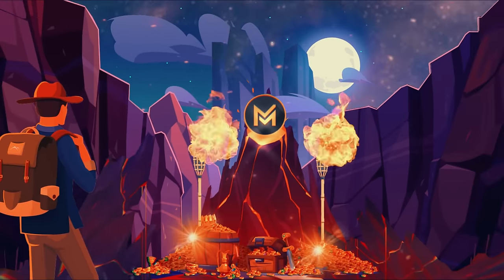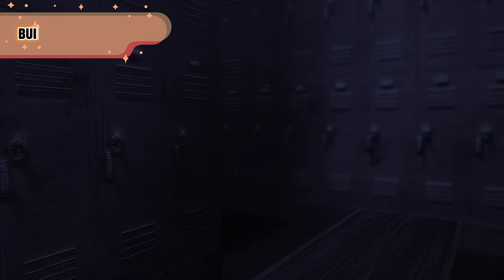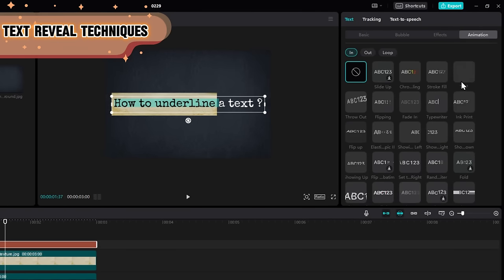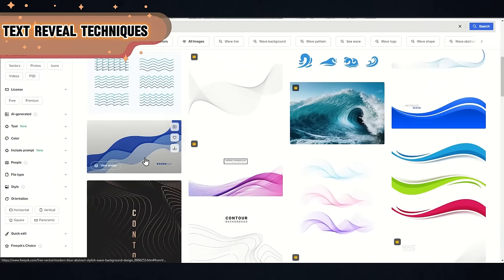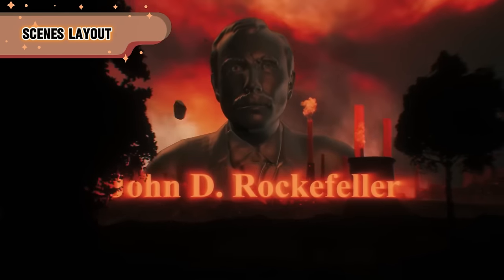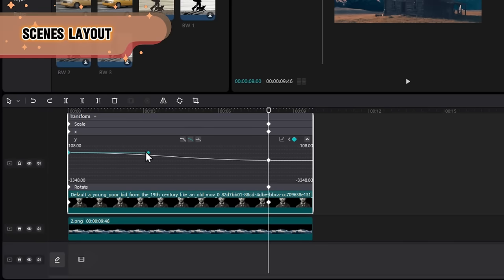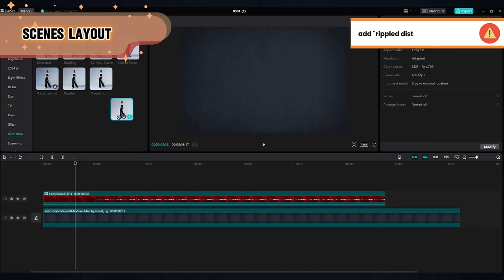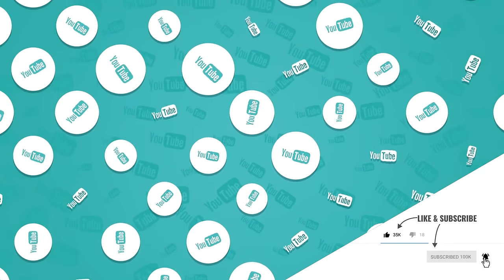Edit "Like" MagnatesMedia in Capcut: You Need to Start Using this Toolbox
MagnatesMedia is today a reference in video editing on Youtube.
But is it possible for us, Capcut users AND beginners to start editing like that?
While there is no Magic Trick, There is a way to start implementing new techniques, progressively.
In this guide, we'll cover a lot of stuff:

0:00 Intro
0:54 The Mindmap
01:53 Build a Library (VFX, SFX, Footage, Motion)
03:05 Apply a Color Theme
03:31 Text Reveal: Highlight & Underline
04:19 Text Reveal: Text between layers
05:00 Text Reveal: Extra Styles
05:30 Text Reveal: Animation Inside a text (wave animation)
07:03 Scene Layouts: Parrallax & Layers Animation
09:50 Scene Layouts: Camera Movement
10:52 Scene Layouts: Scene inside a Scene (Masked scene)
11:43 Visual Effects (VFX, Motion Graphics, Overlays)